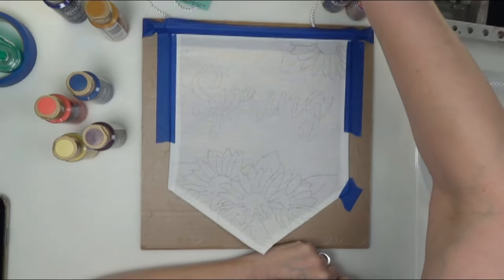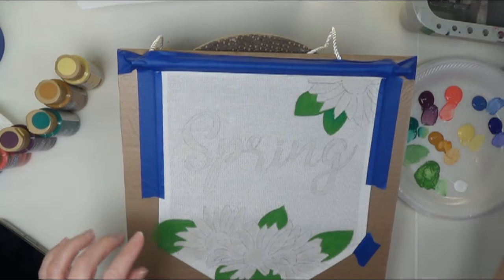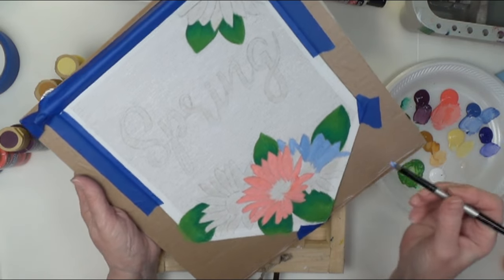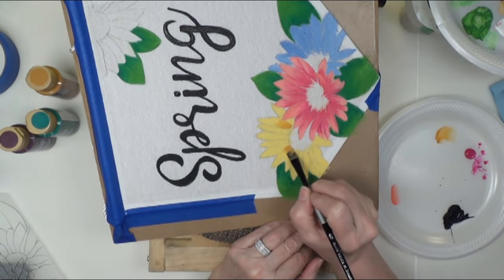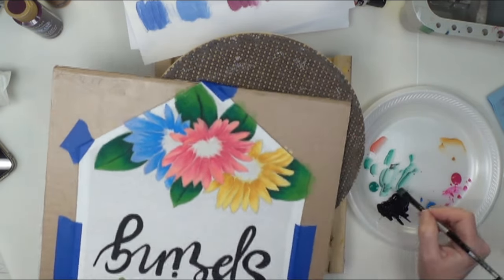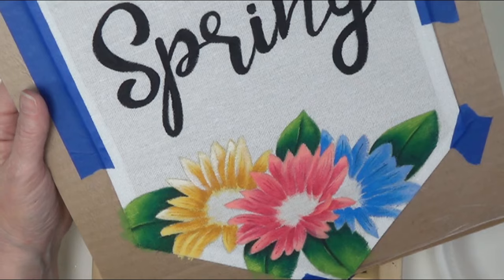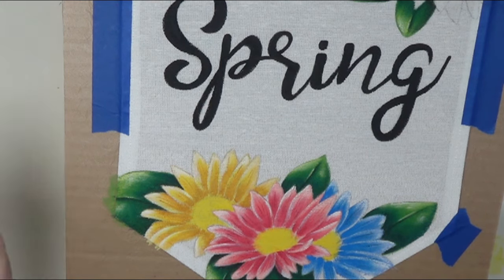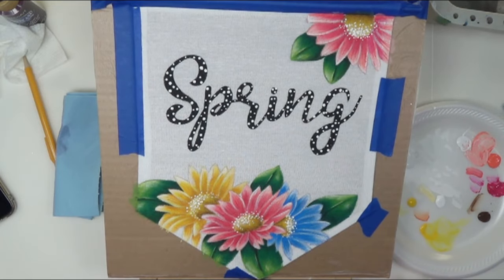Spring Daisies Flag Acrylic Painting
Acrylic Painting step by step @lonnalamb
Spring Daisies Flag

Packet includes written step by step instructions, step by step color photos, list of all supplies needed, full color photo and a line drawing and list supplies